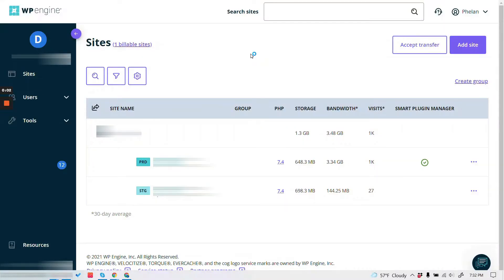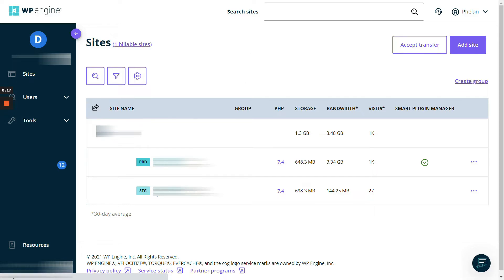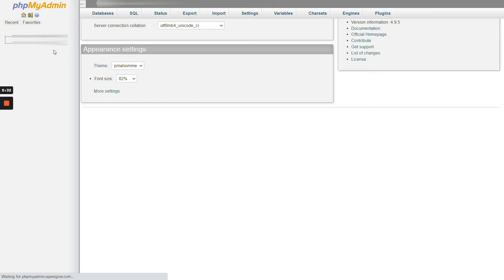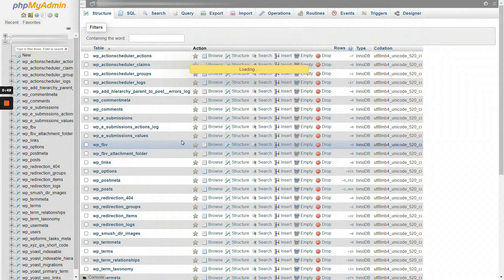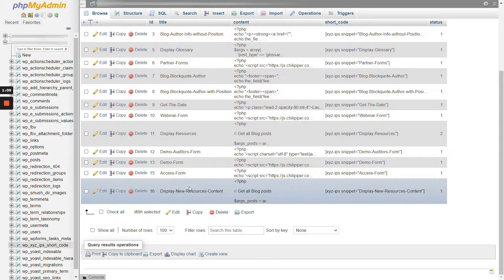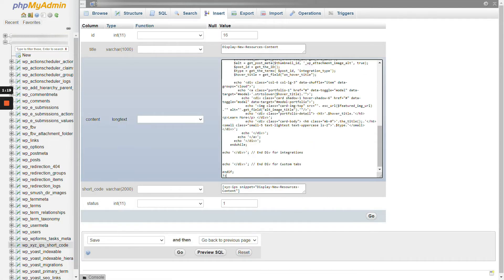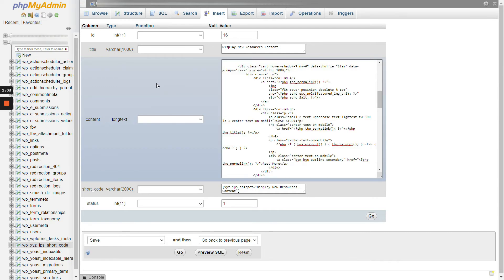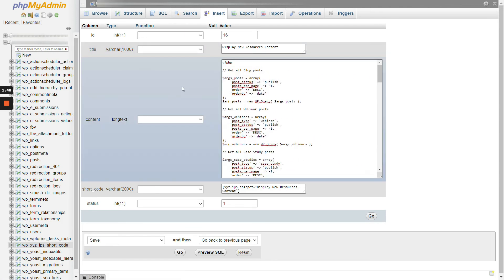How to Edit PHP Scripts in phpMyAdmin on WP Engine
Getting to phpMyAdmin on WP Engine once you see how easy it is. In this video I show you how to access and update XYZ's Insert PHP scripts in phpMyAdmin.